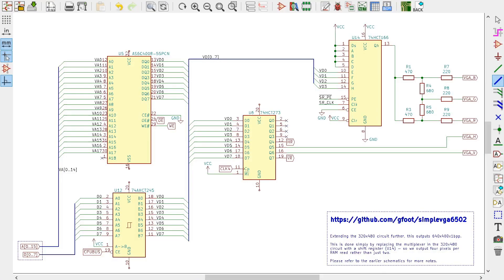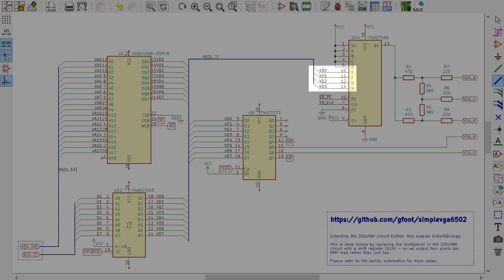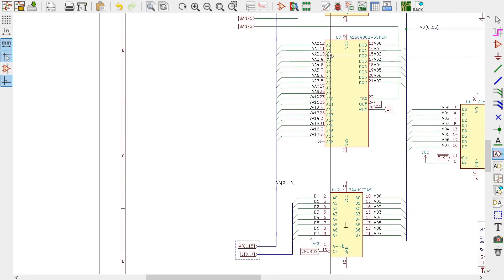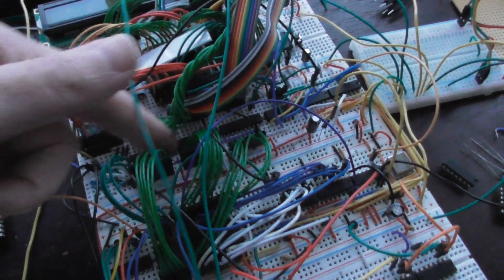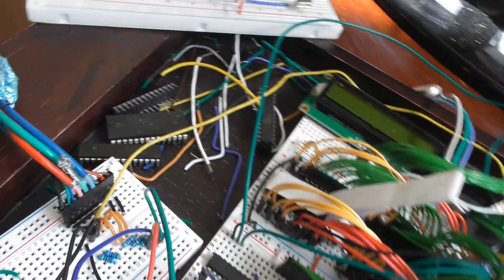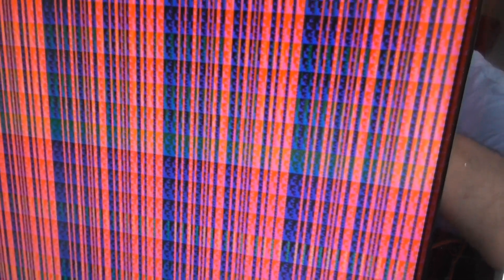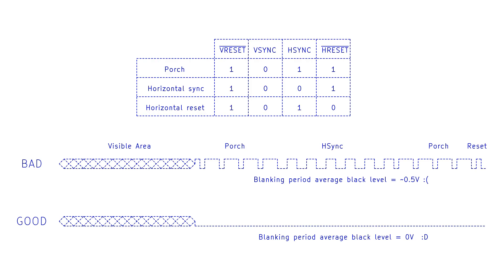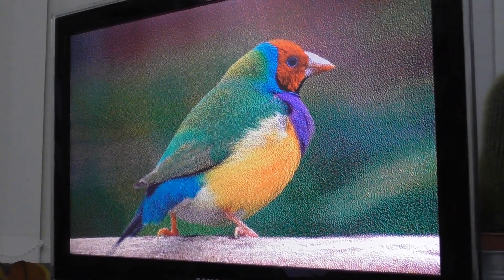Simple 6502 Breadboard VGA - 640x480 8-colour upgrade details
Following on from my last video, here are the details of the upgrade from 640x480 monochrome to 640x480x3bpp.